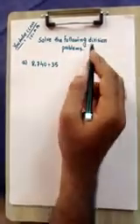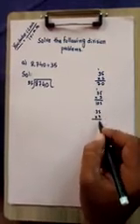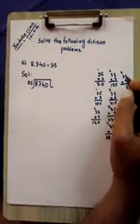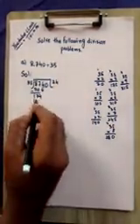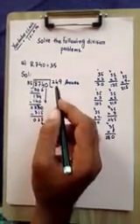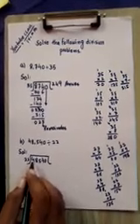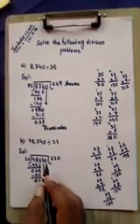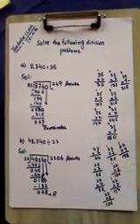Class Four Maths 13 August